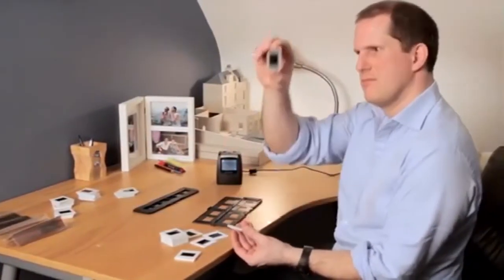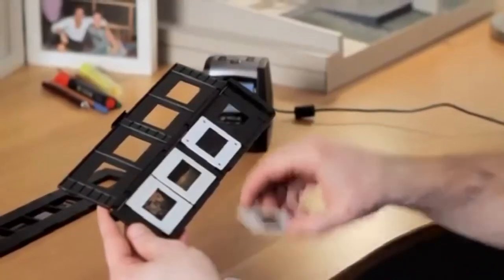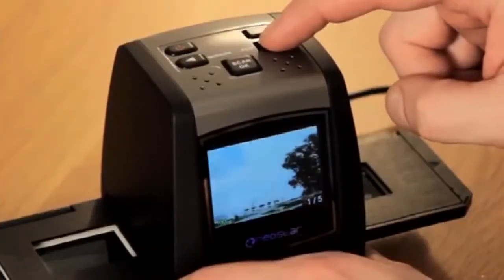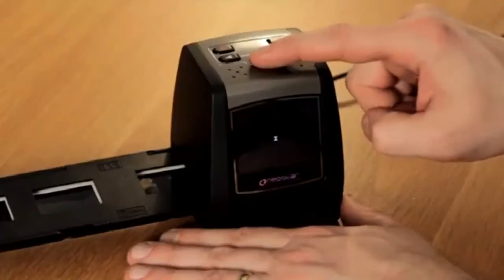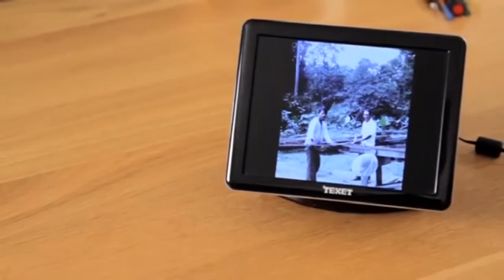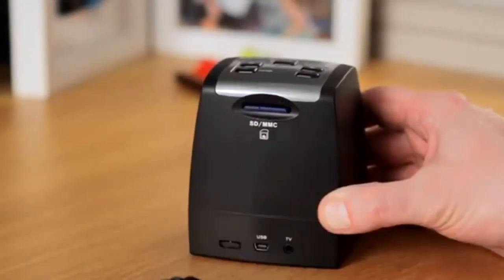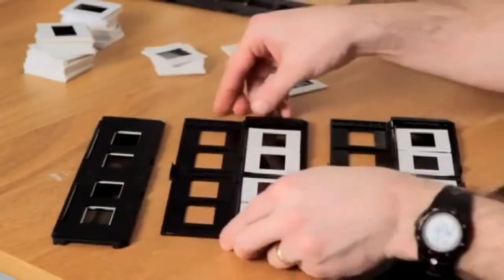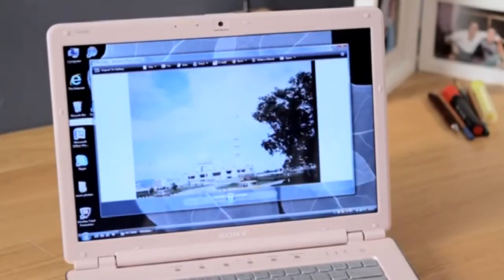Negative Scanner Pro - Convert Your Old Slides and Films into Digital